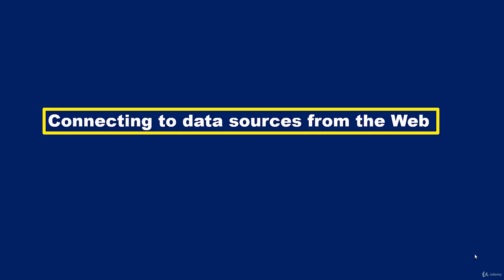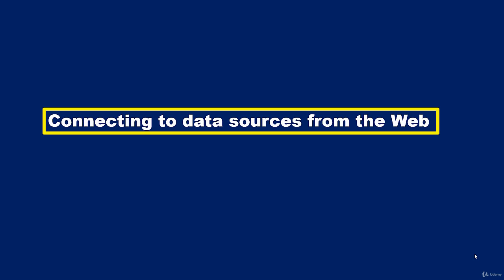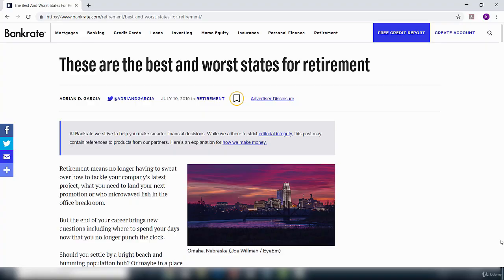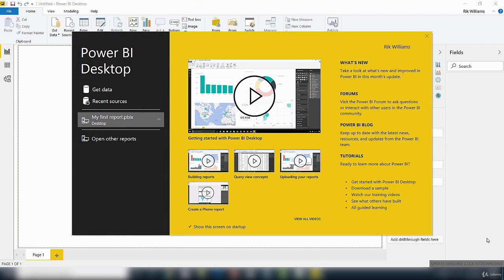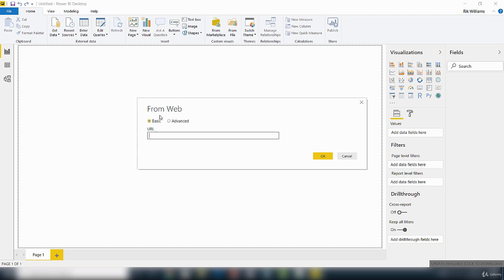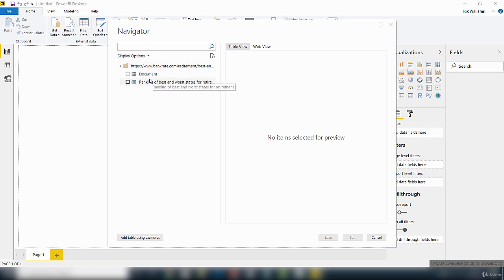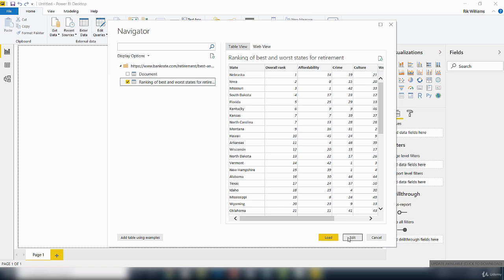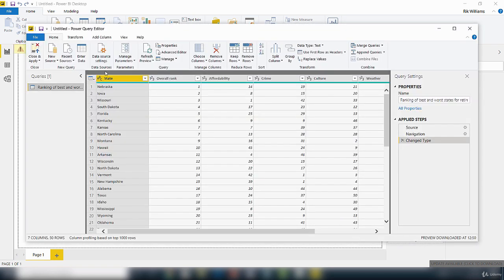How to Connect to Web Data in Power BI | Step-by-Step Tutorial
Learn how to connect and import web data in Power BI! This step-by-step tutorial shows you how to bring online data into your reports and dashboards easily.

Video Highlights:

1. Overview of connecting Power BI to web data sources

2. Step-by-step guide to using “Get Data  Web”

3. Importing HTML tables or JSON data from websites

4. Transforming and cleaning the imported data

5. Creating simple visuals from web data